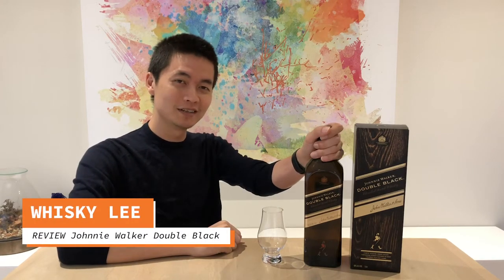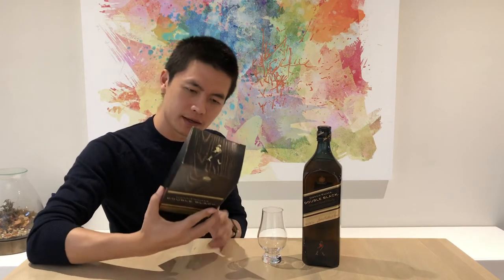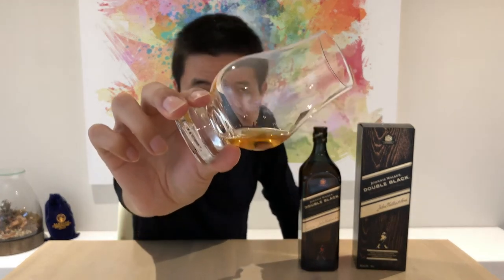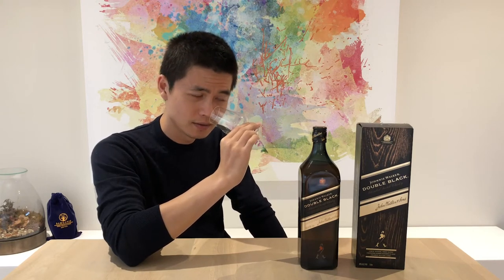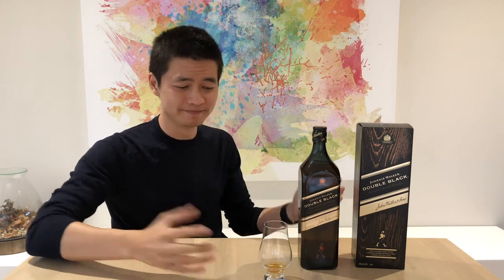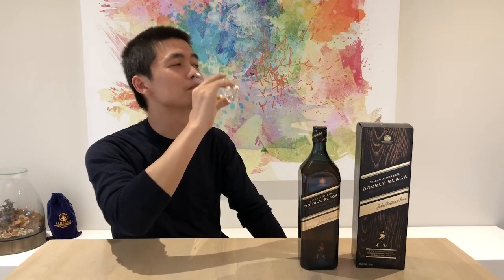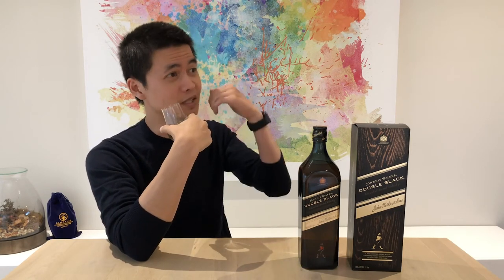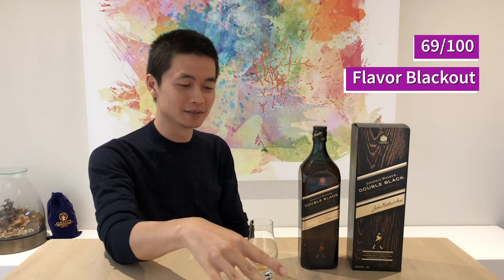REVIEW Johnnie Walker Double Black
A simple review of the Johnnie Walker Double Black.
Smoky, yes. Flavorful?